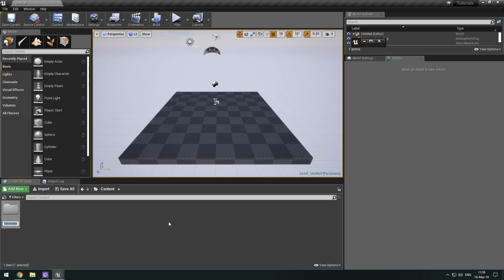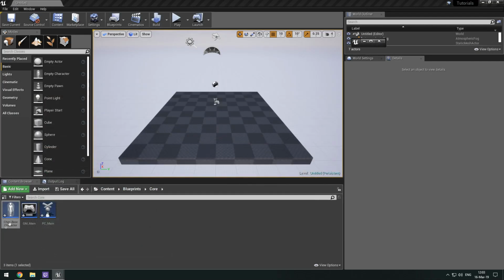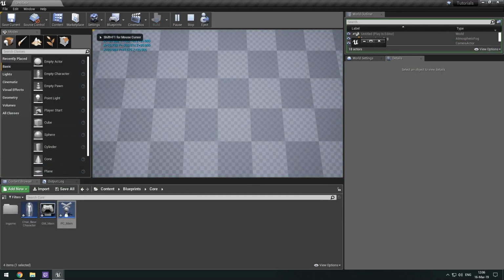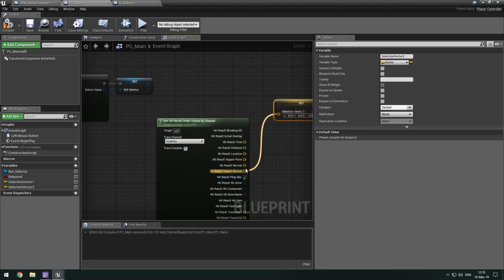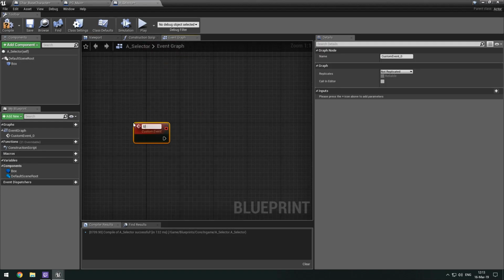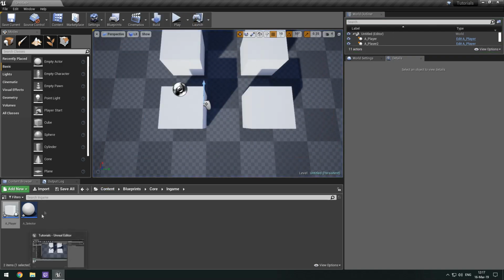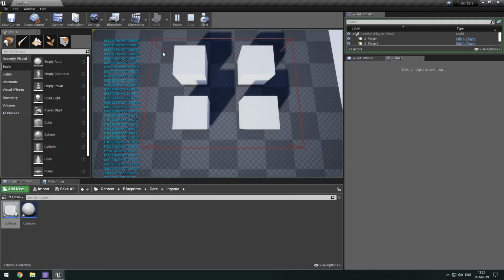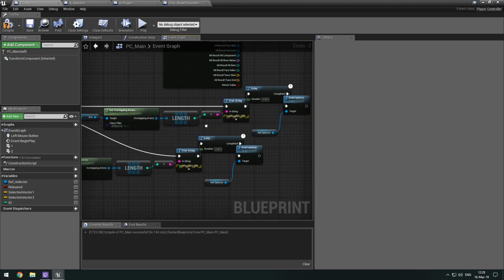[UE4] [RTSModule] Modular Box selection Tutorial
Sorry guys still Processing

My non-scripted tutorial for making Box selection for RTS type of Games.

Also, let me know if you have wishes for future tutorials.